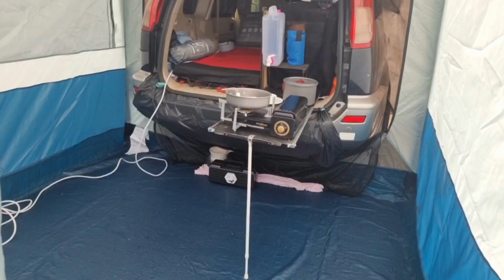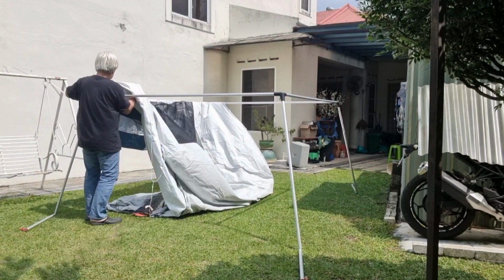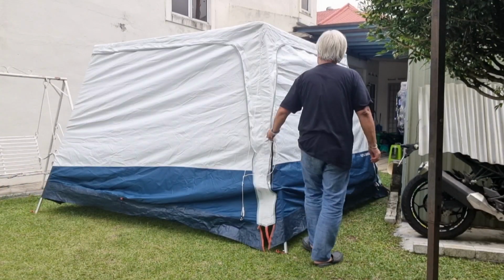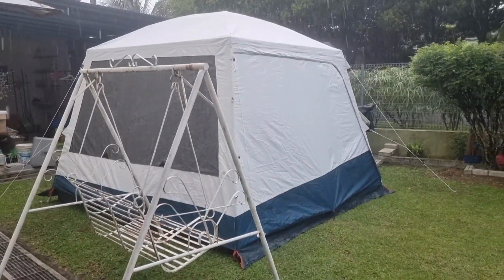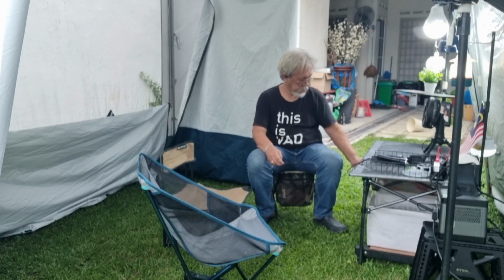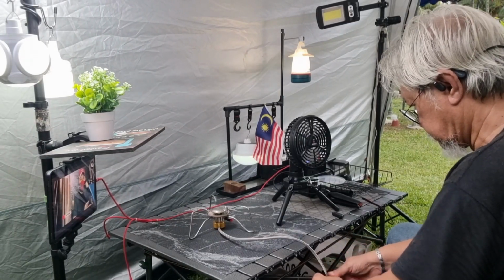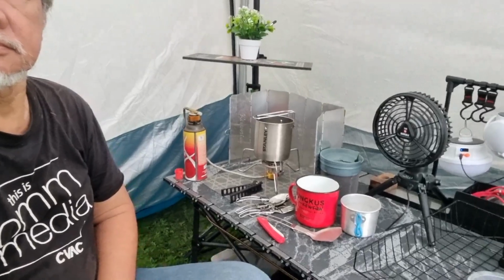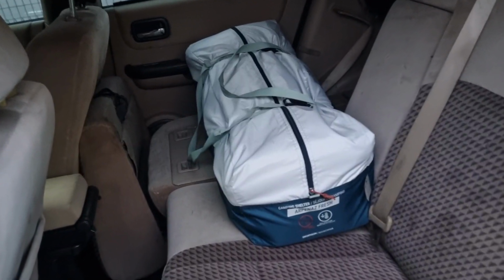Arpenas Base Fresh Tent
Testing the newly acquired Arpenas Base Fresh Tent, an addition  to my tent collections for my off-road camping Research Trip deep into the Malaysian Tropical Rainforest.